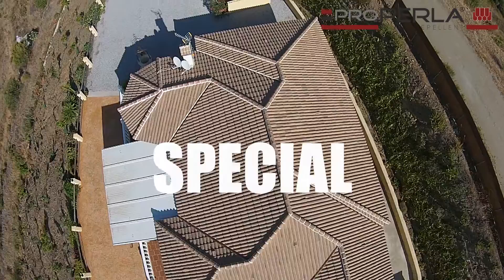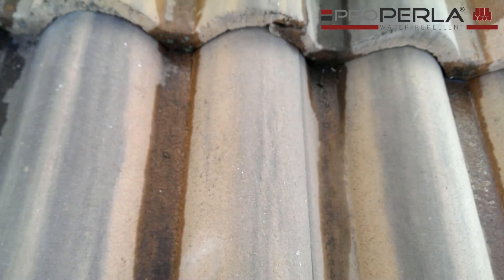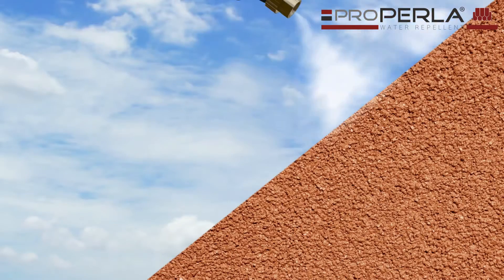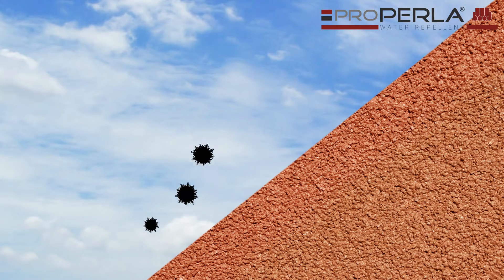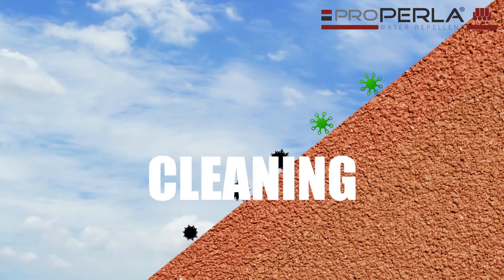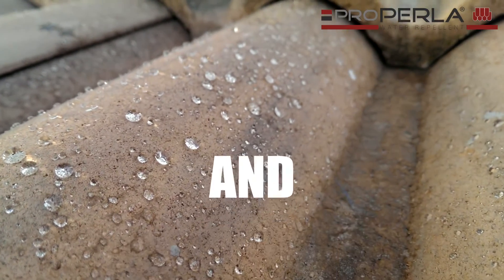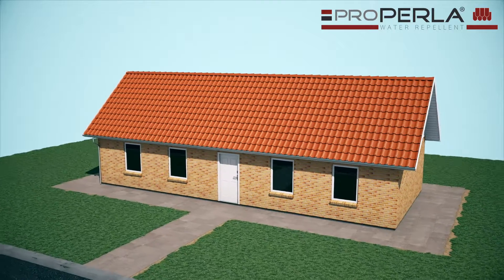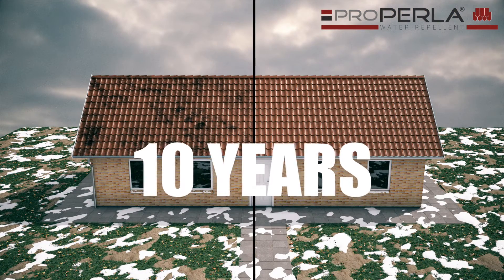UK - proPERLA® water repellent 201601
proPERLA® Water Repellent is a water based water repellent developed with the latest nano-technology. It can be used on all mineral surfaces on walls, roofs and paving slabs. PROPERLA is a special molecular composition that reacts with mineral groups and actively bond to mineral surfaces such as concrete and protects against rain, dirt, algae, pollution, oil and others.

water repellent, self cleaning, surface protection, damp proof, rain proof, breathable walls, weather protection, surface treatment, roof impregnation, roof protection, beading effect, moss prevention, algae prevention, uv stable